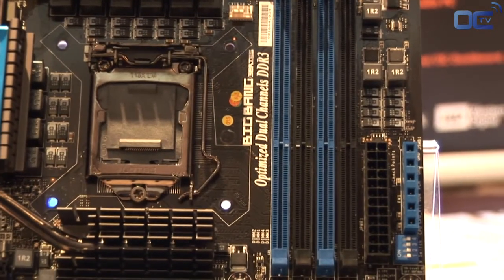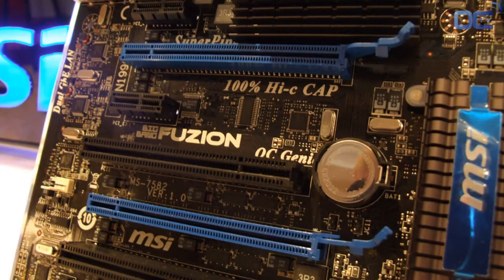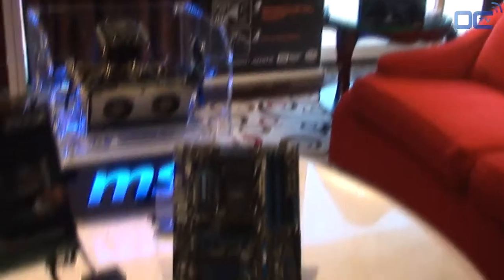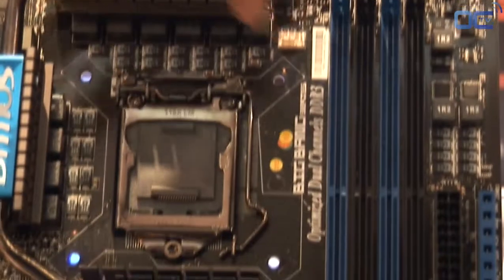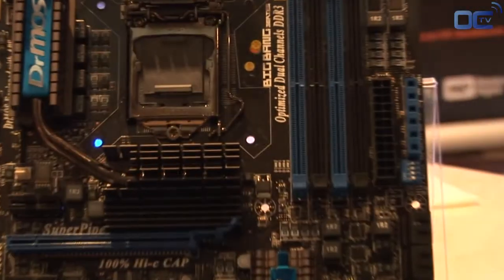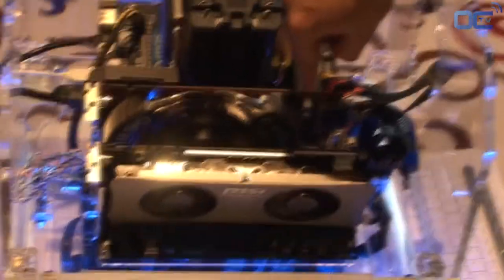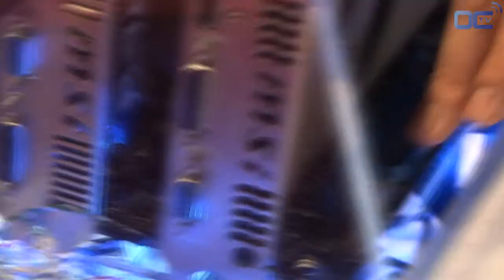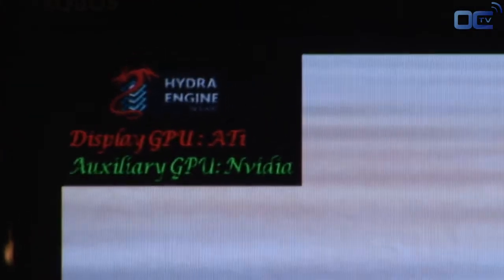MSI Big bang Fuzion presentation - CES 2010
Waht's the buzz around the Big bang Fuzion ?
It's the first motherboard to allow nVidia and ATi card to work together... A Lucid hydra chip is allowing that.

Thanks to MSI for the great support you give us.

Movie realised and produced by Overclocking-tv.com.
Producer: Trouffman
Camera: Scotty

© Overclocking-TV.com